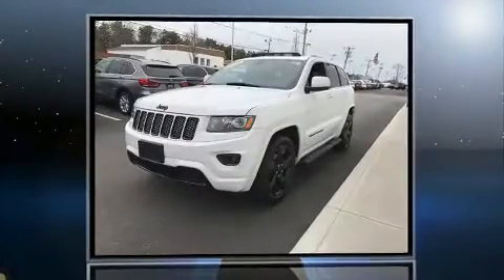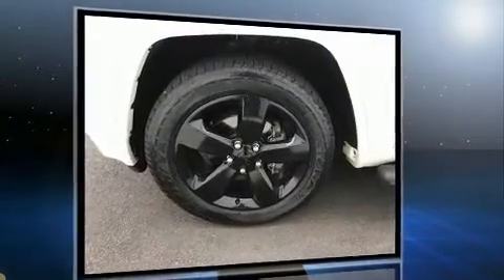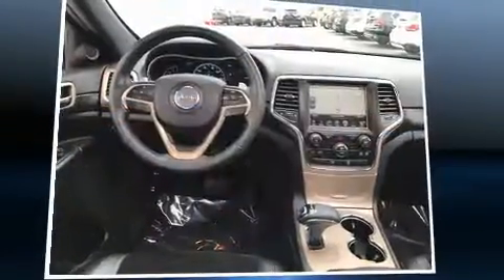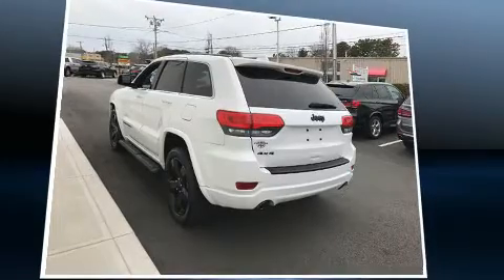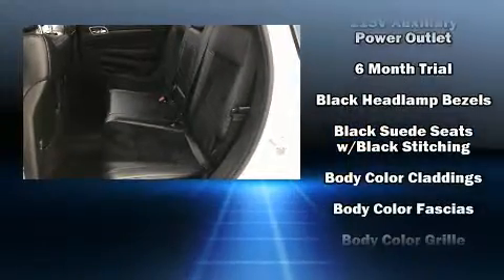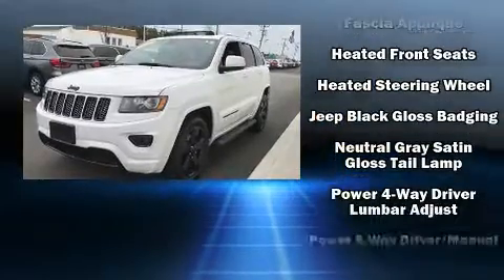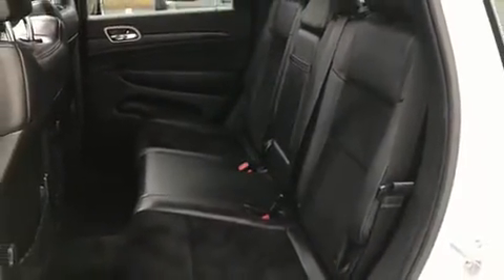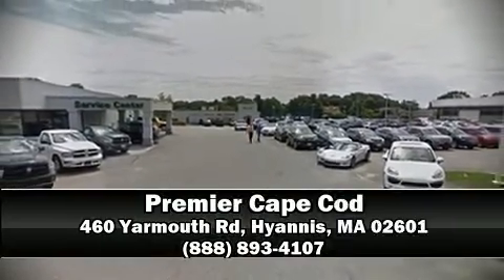2015 Jeep Grand Cherokee Laredo 4x4 in Hyannis, MA 02601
Get excited about the 2015 Jeep Grand Cherokee. With less than 40,000 miles on the odometer, this 4 door sport utility vehicle prioritizes comfort, safety and convenience. It features an automatic transmission, 4-wheel drive, and a refined 6 cylinder engine. Jeep infused the interior with top shelf amenities, such as: a tachometer, a trip computer, an outside temperature display, tilt steering wheel, power door mirrors and heated door mirrors, cruise control, and leather upholstery. Jeep also prioritized safety and security with features such as: dual front impact airbags, head curtain airbags, traction control, brake assist, anti-whiplash front head restraints, ignition disabling, an emergency communication system, and 4 wheel disc brakes with ABS. For added security, dynamic Stability Control supplements the drivetrain. A Carfax history report indicates just one previous owner. We pride ourselves in the quality that we offer on all of our vehicles. Stop by our dealership or give us a call for more information.